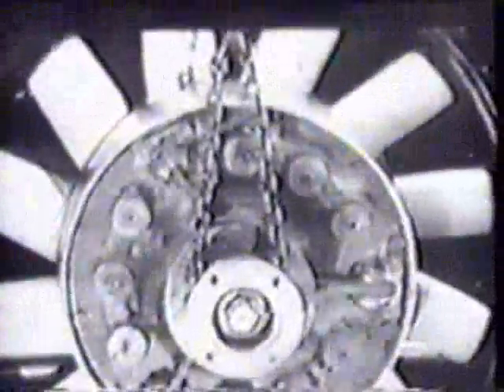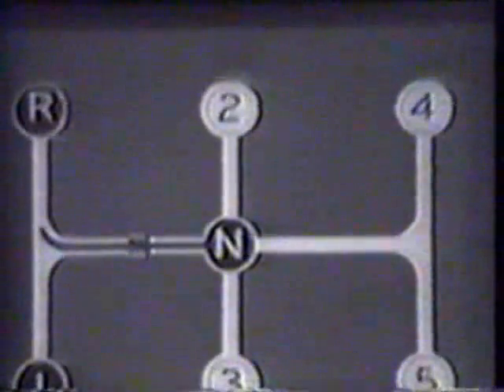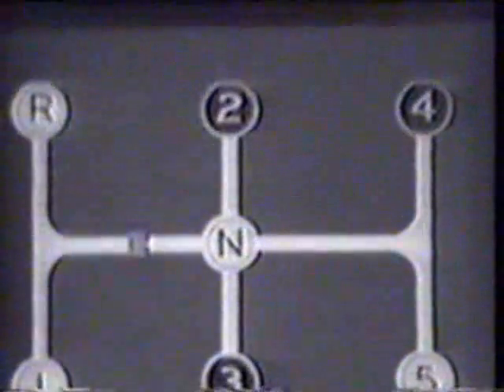WW2 TANK TRAINING FILM PART 1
WW2 US TANK TRAINING FILM STUART GRANT AND SHERMAN TANKS . APOLOGIES FOR THE QUALITY OF THE VIDEO